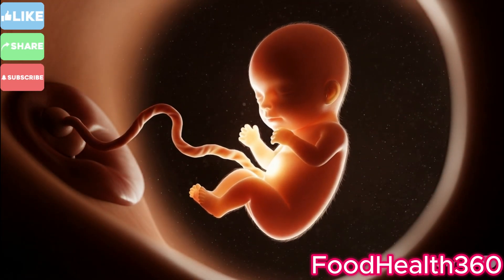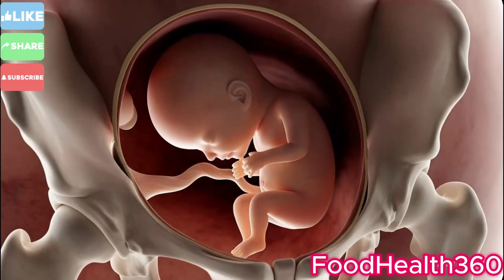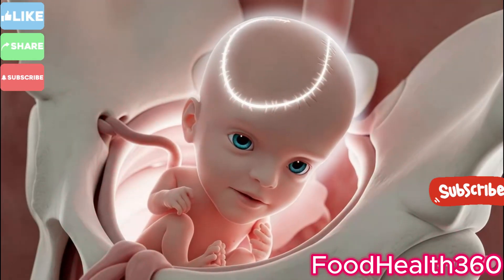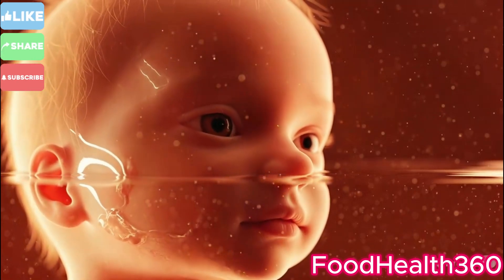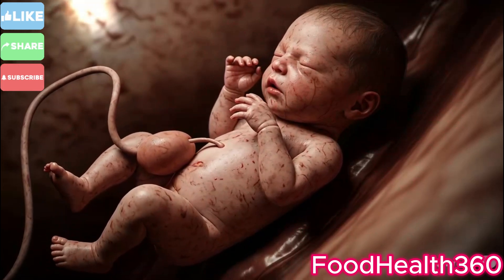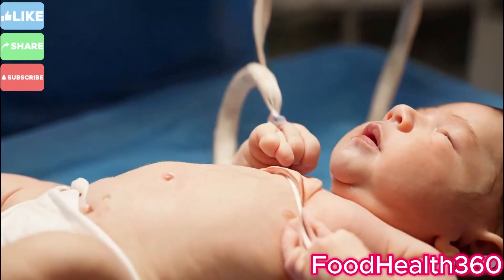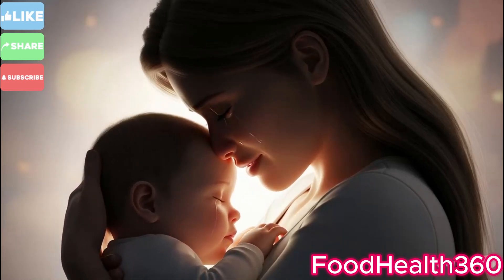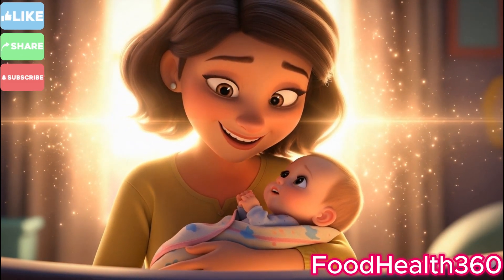Childbirth Explained in 3D | Labor & Delivery Stages | Medical Animation by Doctors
🌟 Childbirth Explained in 3D — Doctor-Approved Medical Animation 🌟
Ever wondered what happens inside your body during labor and delivery?
In this 3D medical animation, doctors explain each stage of childbirth, from the first contraction to your baby's first breath.

✅ Stages of labor and delivery explained step by step
✅ How the cervix dilates during childbirth
✅ Baby’s journey through the birth canal
✅ Doctor-approved insights for a safe pregnancy
✅ High-quality, realistic 3D medical animation

Unlike other videos, we combine medical accuracy, 3D visualization, and doctor insights to give you the full childbirth process.

🔔 Turn on notifications for more videos on pregnancy, fetal development, and human biology.